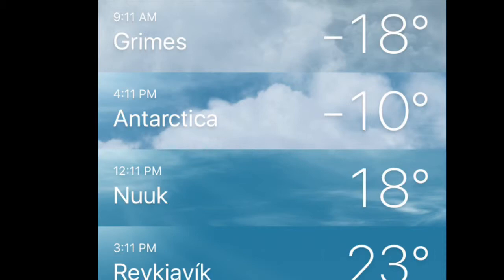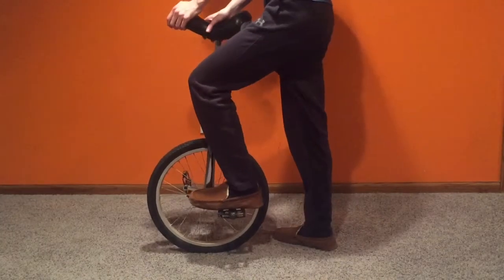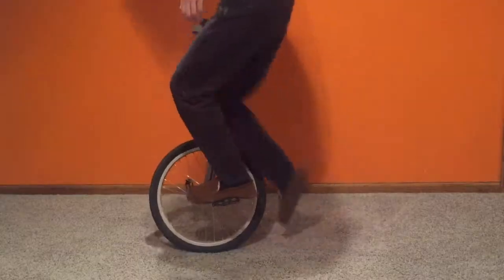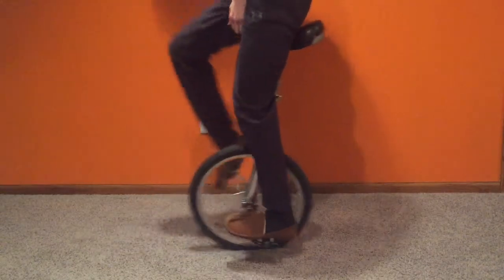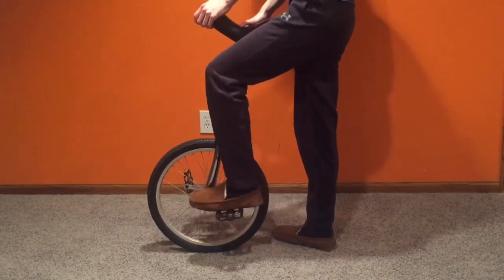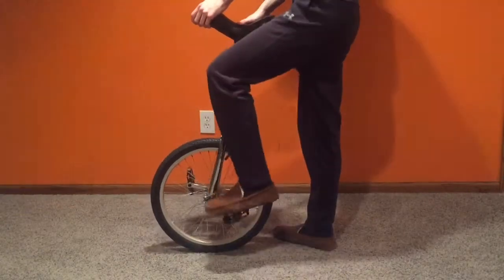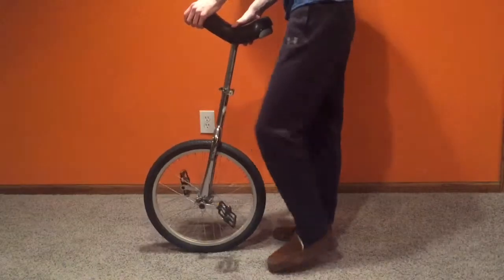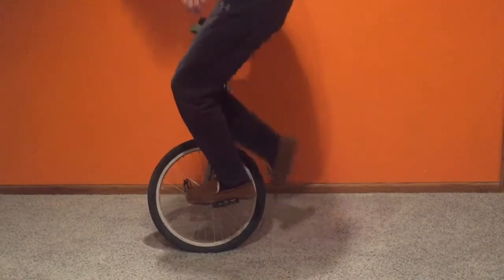How to Leg wrap mount on a Unicycle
The past couple of skills I taught were really important skills for unicycling. What I’m about to teach you isn’t really a skill at all, it’s more of a trick. I’ve been stuck in my house for the past four weeks because it’s been winter in Iowa. Yesterday I learned how to leg wrap mount, and today I will teach you how to do it based on my approach to learning it. If you want to ever show off to your friends in a parking lot, this is a must have trick.